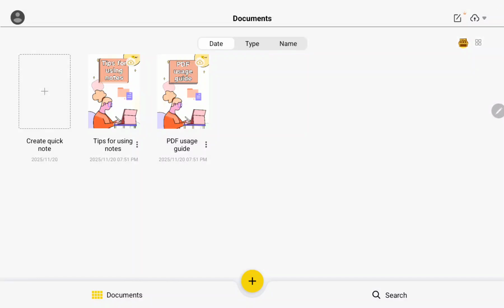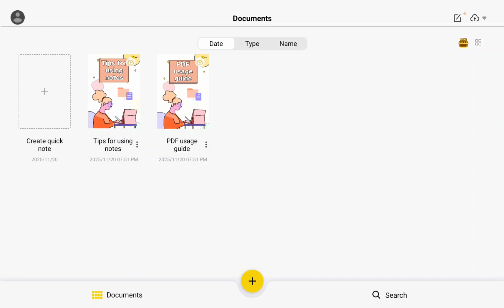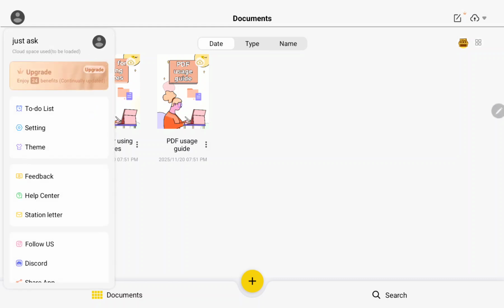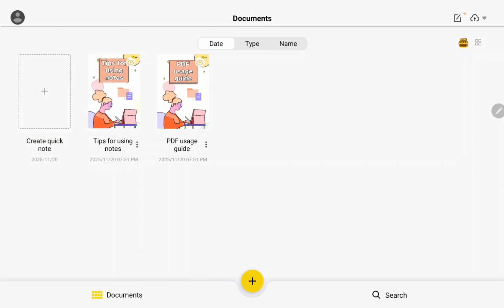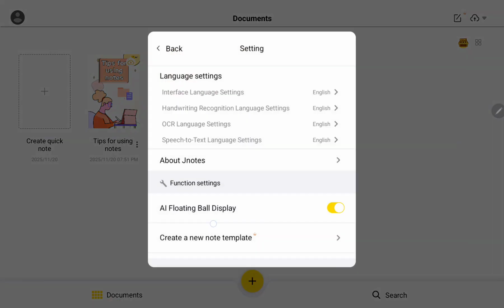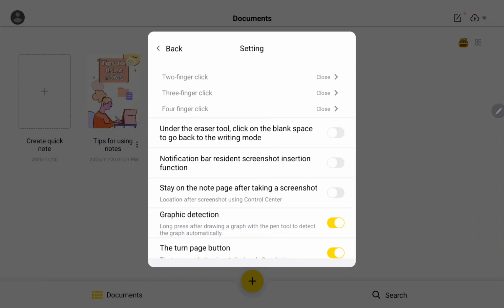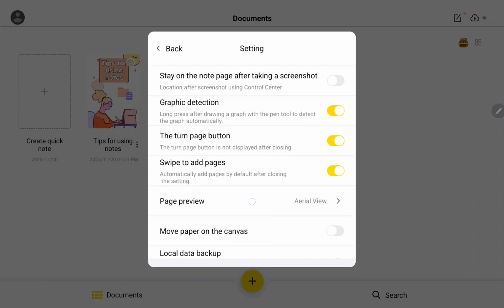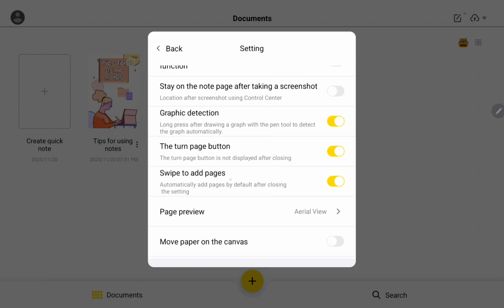How to display the turn page button on Jnotes?